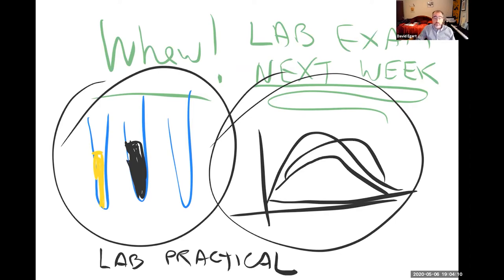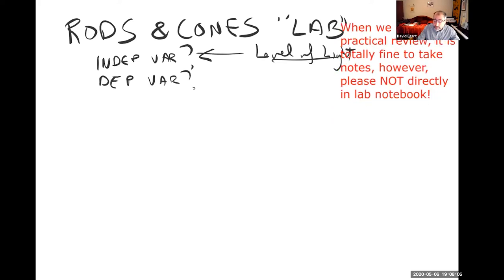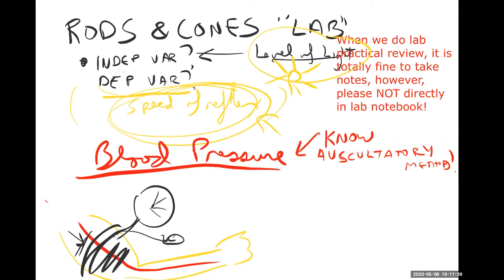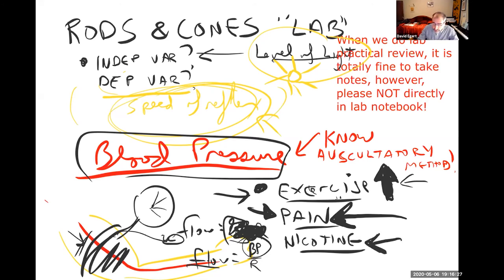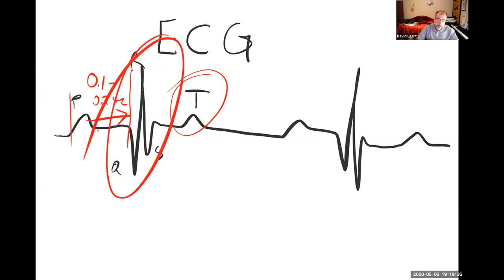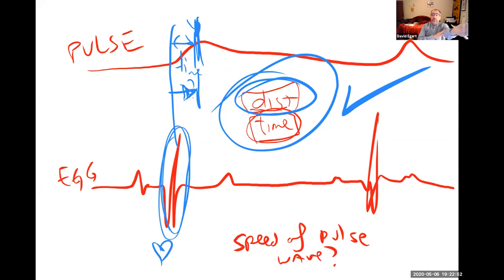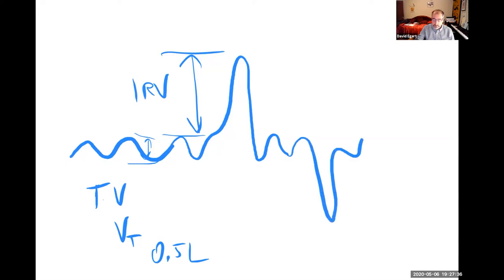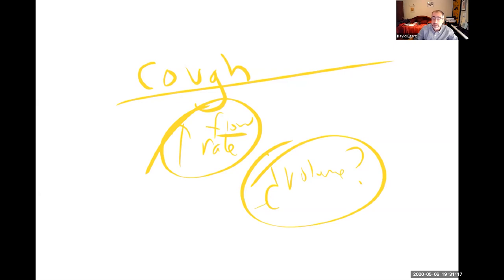Human Physiology Laboratory -6 May 2020 (Review for second lab exam)